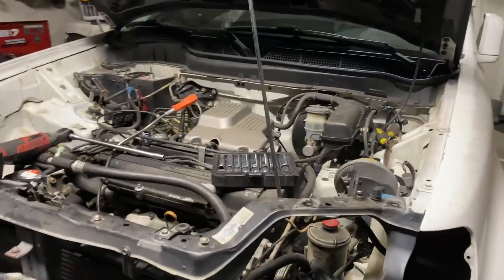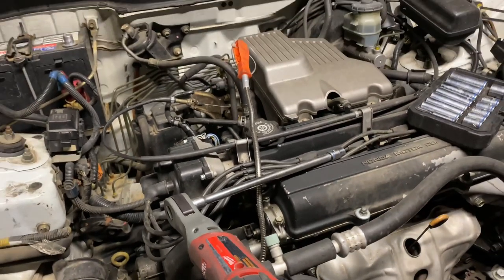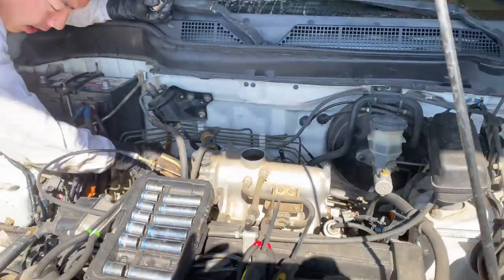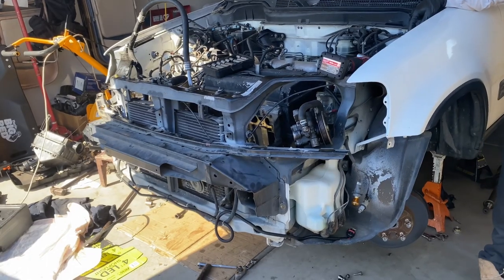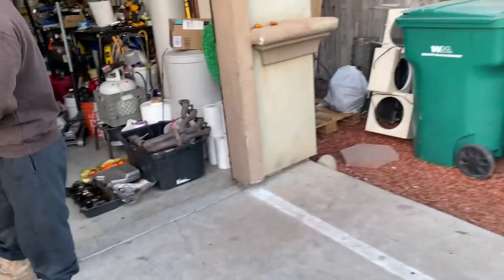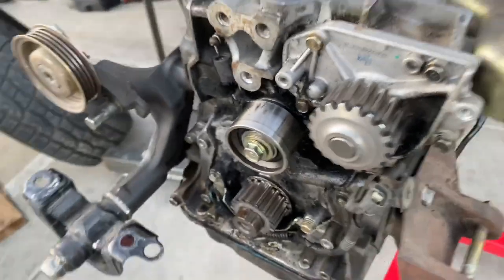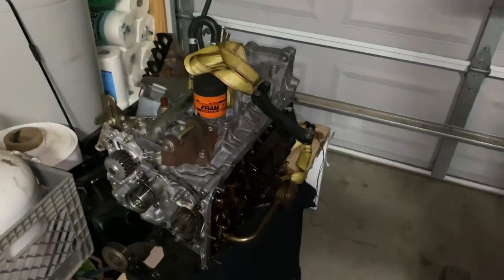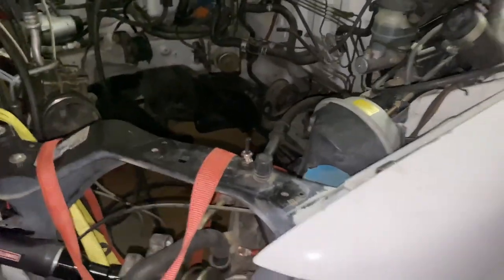1999 Honda Cr-v B20 (overheating/oil leaks) Pt 1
Hi all, So in this video we tackle the infamous b20 engine (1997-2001 Crv) as we pull out this motor to inspect for leak where-abouts and why the engine overheats. We suspect a bad headgasket among other things as a bad radiator. Follow the build as there will be more parts uploaded to keep you will inform on the process.